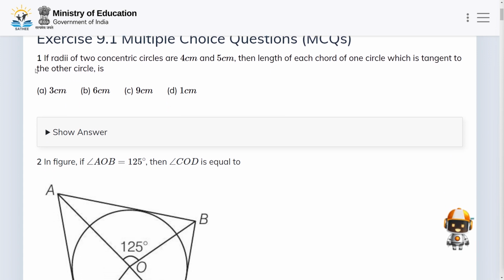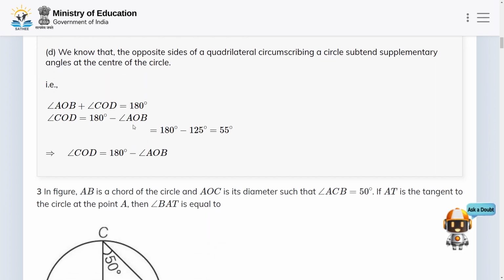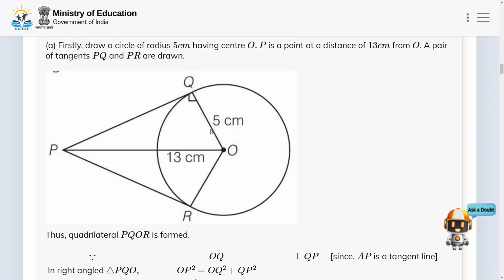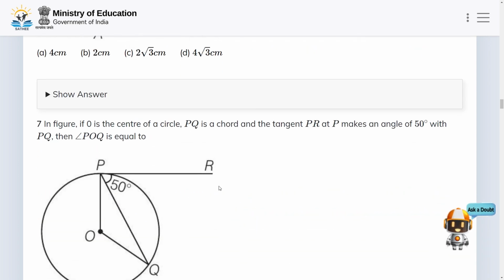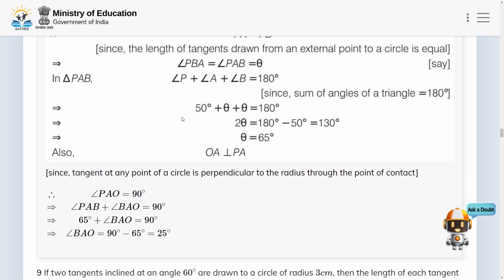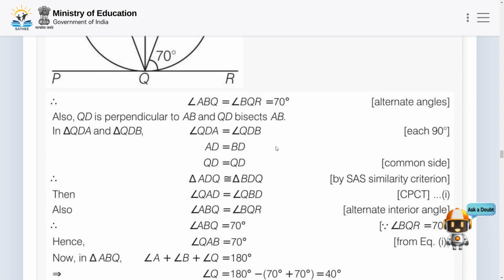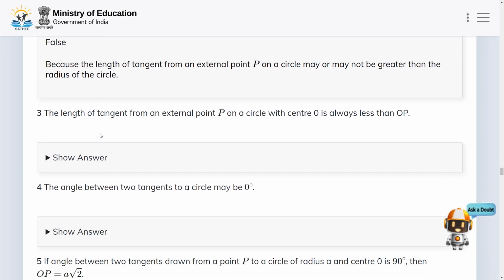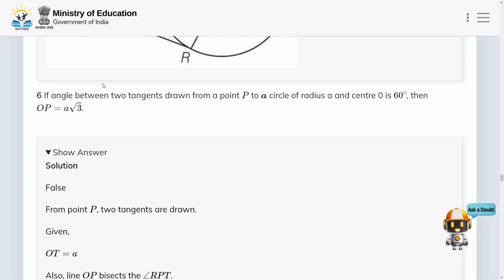Circles: Exercise 9.1 MCQs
Subject: Mathematics
Programme Name: Circles
Course Name: Engineering

In this video we have covered ncert exemplar on circles

📡 Key Features:
Syllabus-based Content